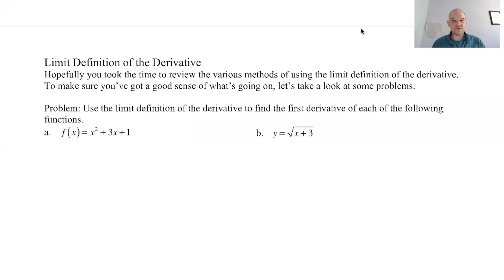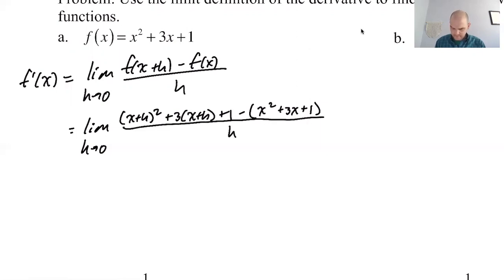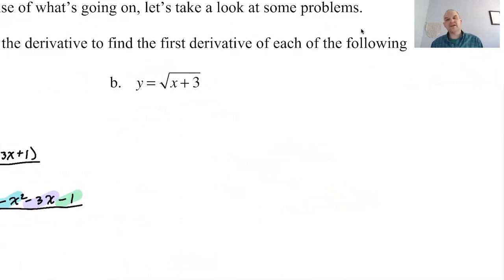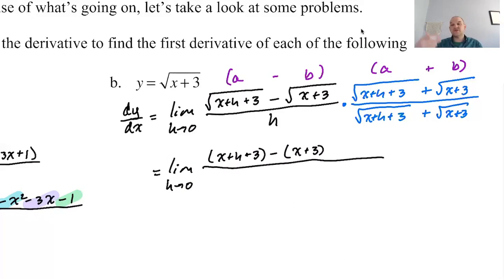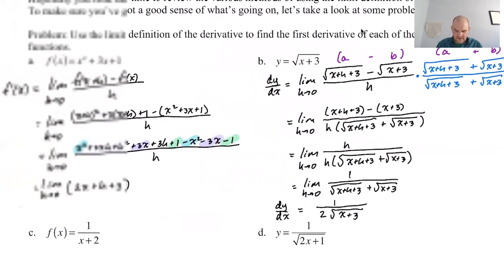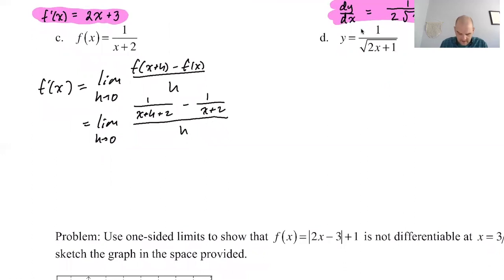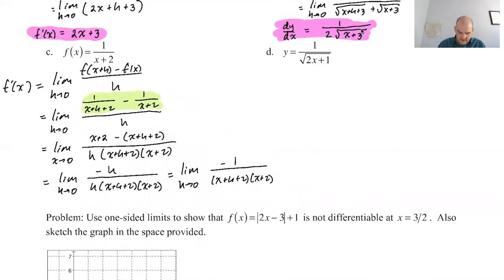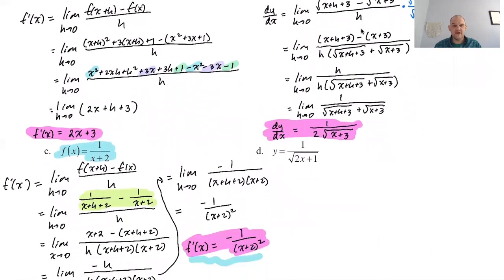The Beginning of Calculus pg 1, pt 1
If you're totally new to AP Calculus you might need to check out Notes 18 through 22 of Math Analysis before these notes really make sense to you!  Find the notes on my website and check the YouTube channel for playlists!

Topics: A bit of review; limit definition of the derivative; one-sided limits and derivatives; practice finding derivatives from the limit definition